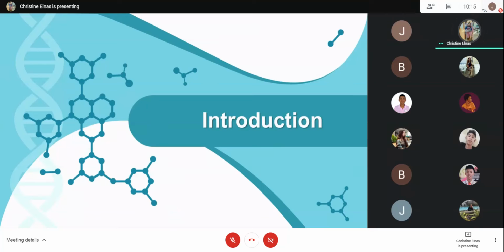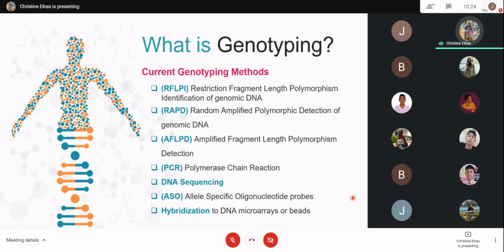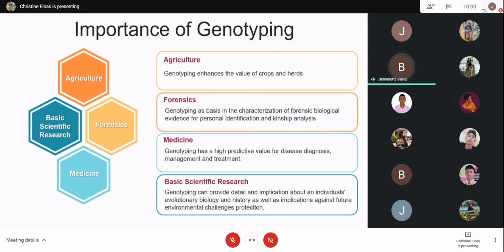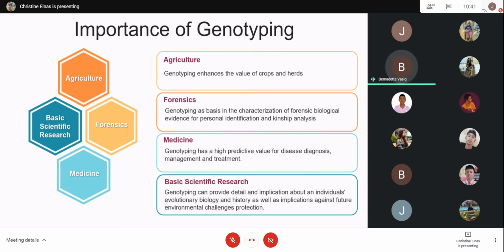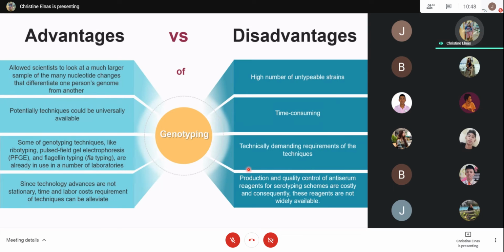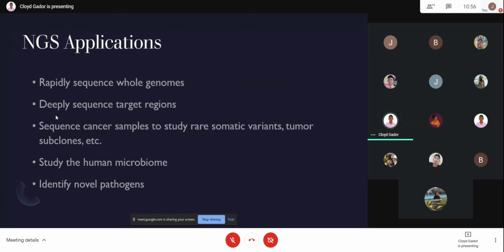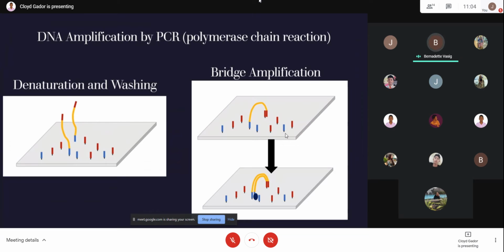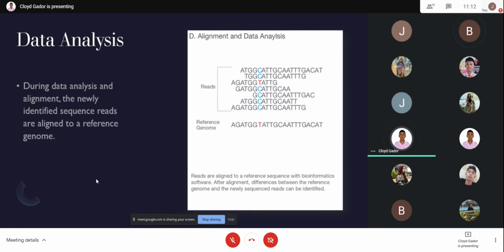GENETICS LECTURE II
BIO 205 - GENETICS
_no audio and presentation on my part_ (Banagudos)